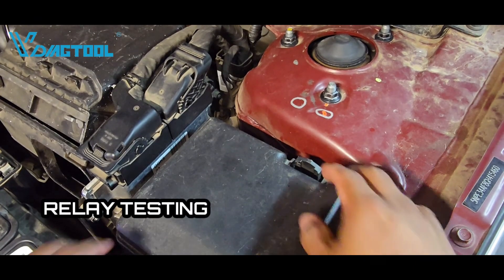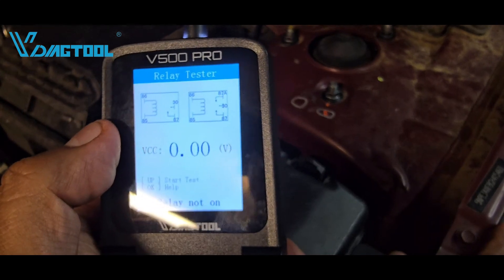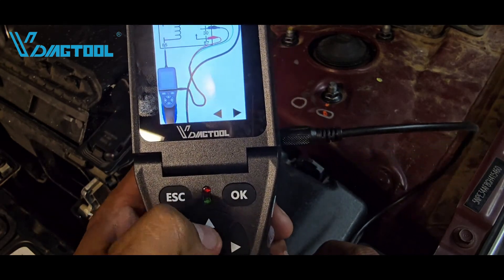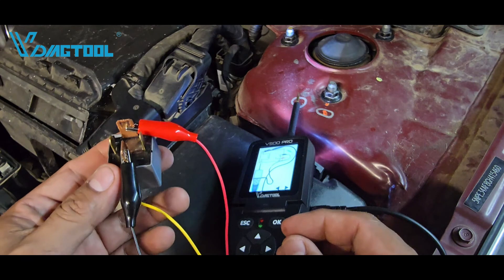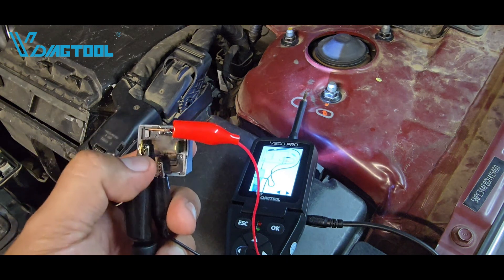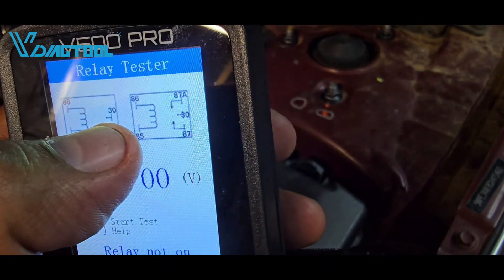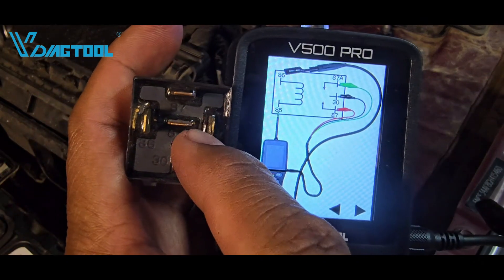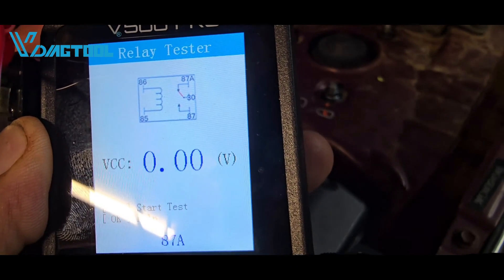VDIAGTOOL V500 PRO Relay Tester Demonstration | Circuit Tester | 4 & 5 Pins Relay Testing Guide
Unlock the full potential of the V500 PRO component activation – your all-in-one tool for professional automotive and electronic diagnostics!

In this video, we demonstrate the powerful features of the V500 PRO, including:

✔️ 4 PINS Relay Testing

✔️ 5 PINS Relay Testing